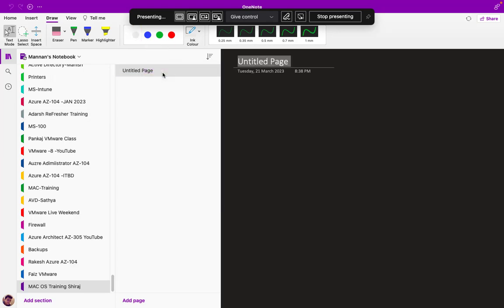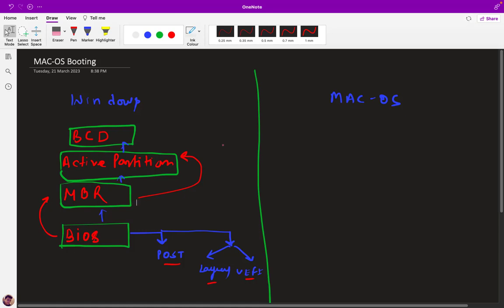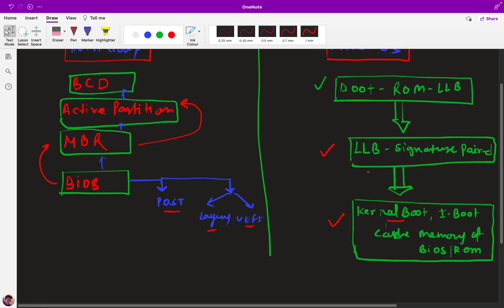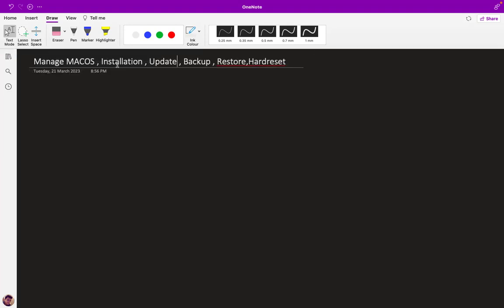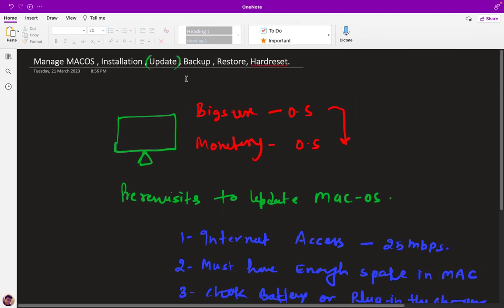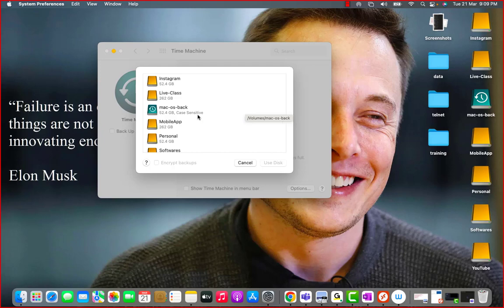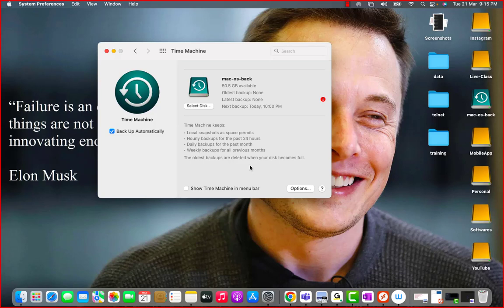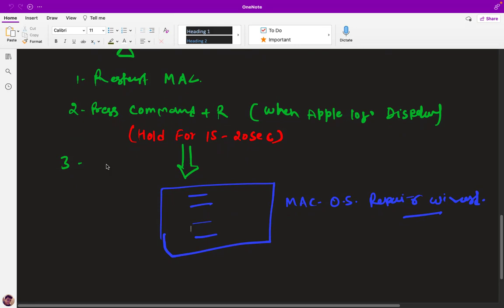MacOS Booting process and configure time machine backup for mac os step by step guide.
Welcome to another live session of teach me cloud in this session you will learn about how to configure Time Machine Backup for MacOS step by step guide.